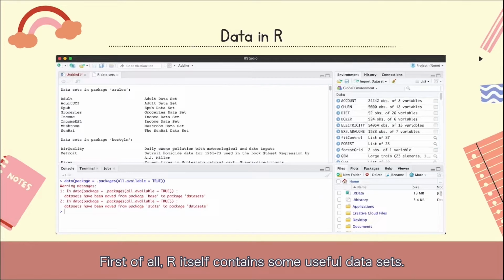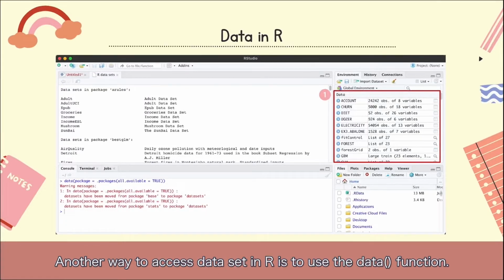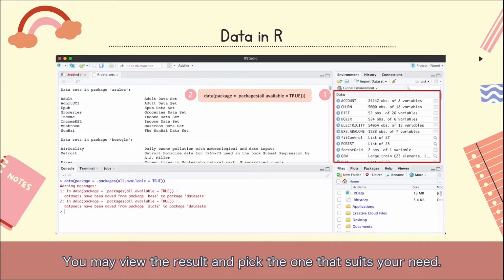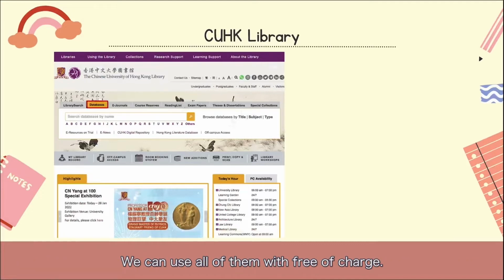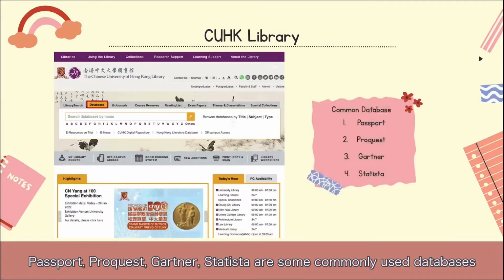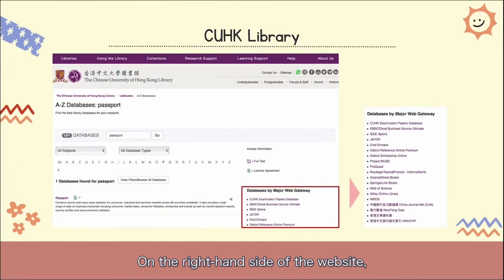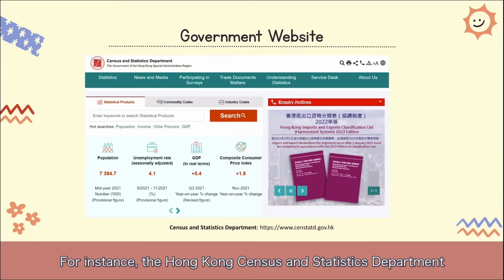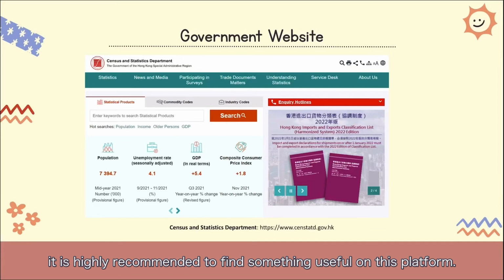R Starter Pack II Module 10 - Database Suggestions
DS Online Tutorials: R Starter Pack II

The Digital Scholarship Team has collaborated with Dr. Jacqueline Wong from Decision Sciences and Management to produce a series of online tutorials to facilitate teaching and learning. This is series 2 in learning R programming - R Starter Pack II.